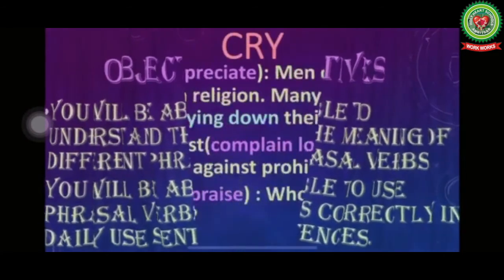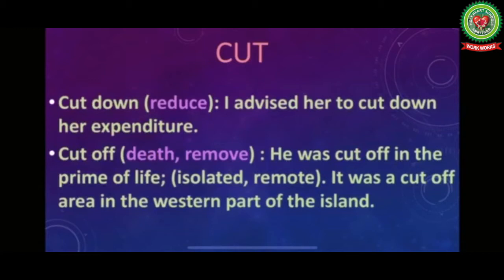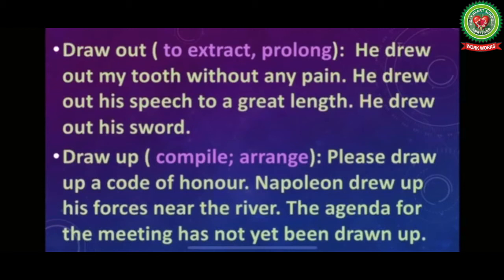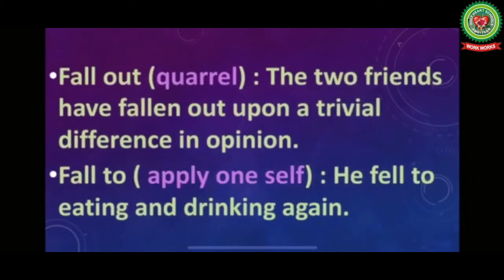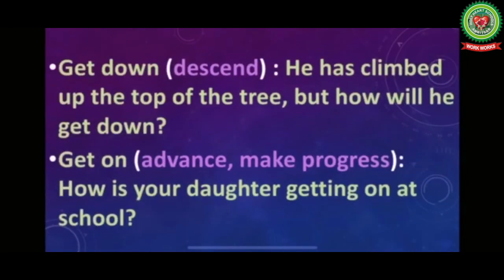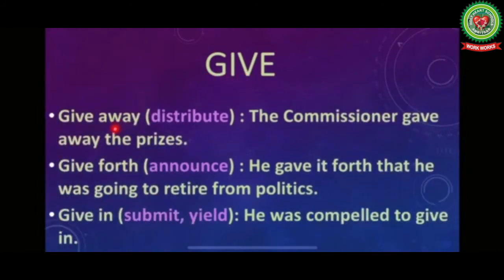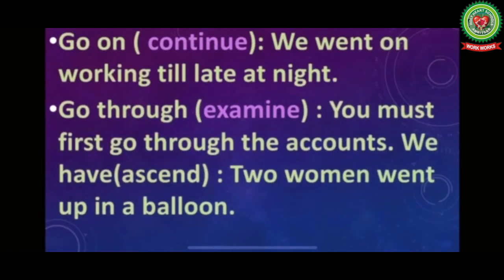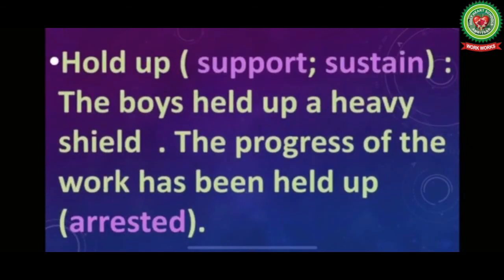Phrasal Verbs 2|Class 8to12|English|Holy Heart Schools